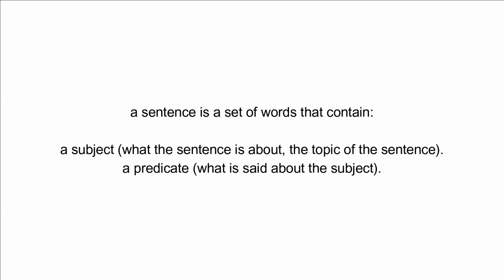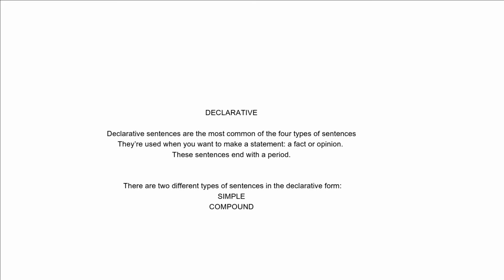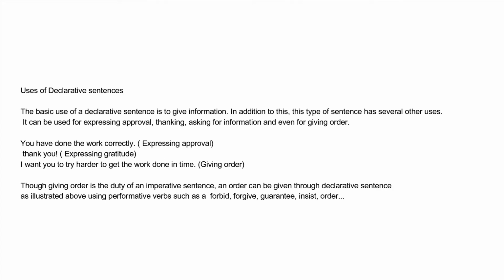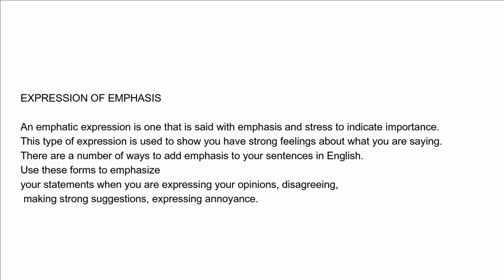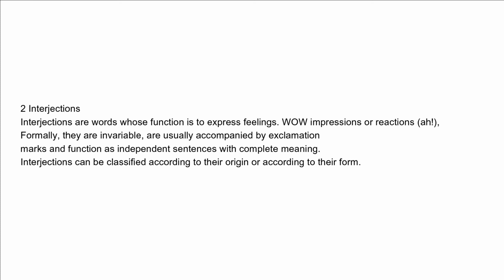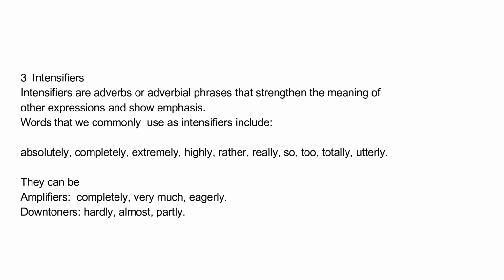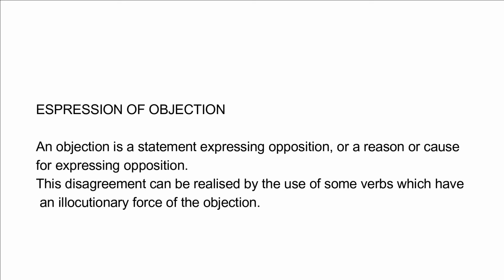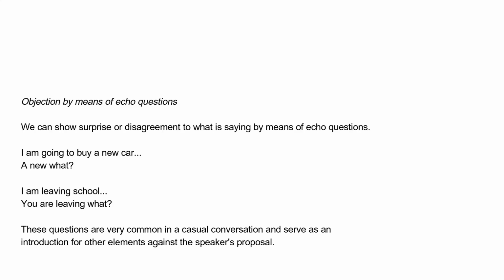Linguistic 101 : Expression of assertion